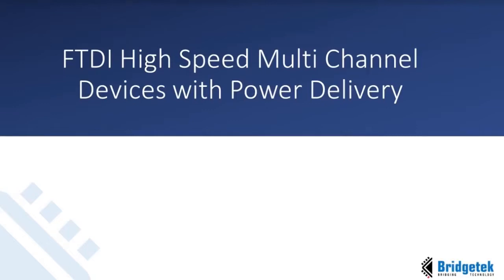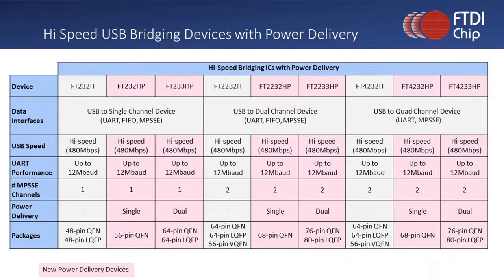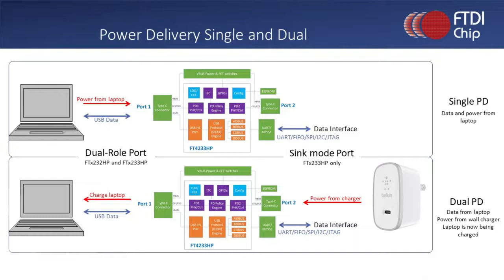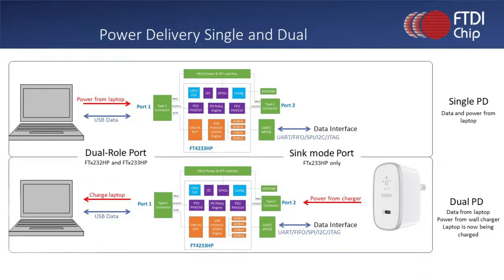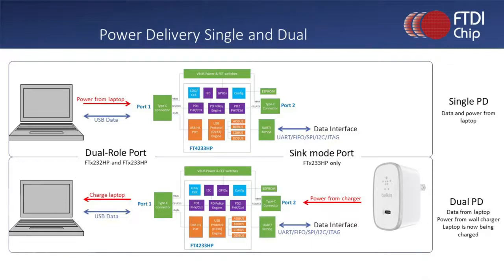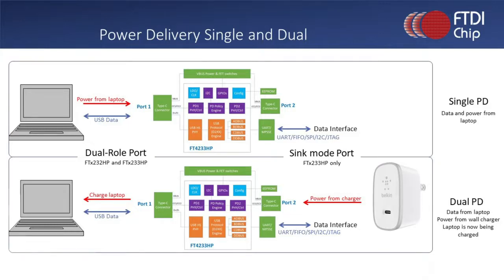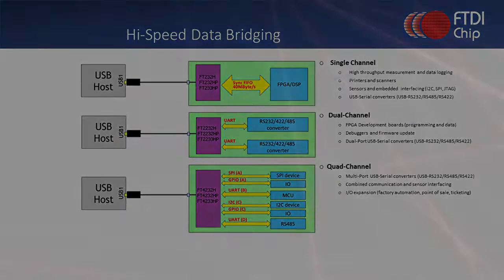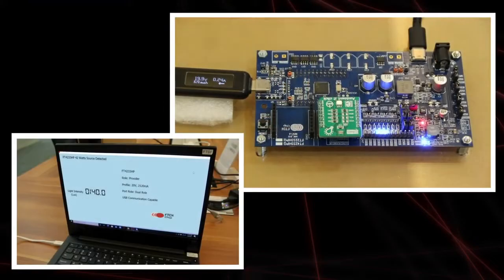FTDI Power Delivery Overview with Product Demonstration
FTDI has extended the range of popular High-Speed USB Bridging Devices with Power Delivery products and presents the product demonstration.

00:00:00 Introduction
00:00:06 Table of Hi-Speed USB Bridging Devices with Power Delivery
00:00:40 Diagram of Power Delivery Single and Dual
00:02:01 Hi-Speed Data Bridging
00:02:15 Product Demo
00:03:46 FTDI website